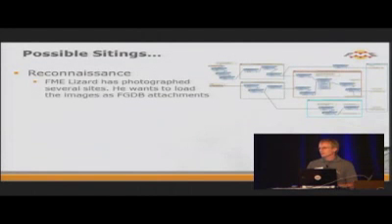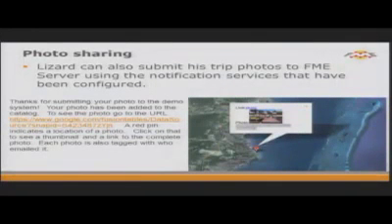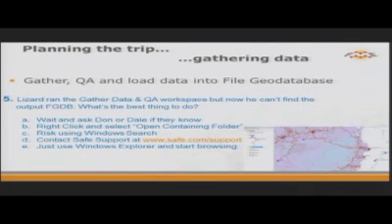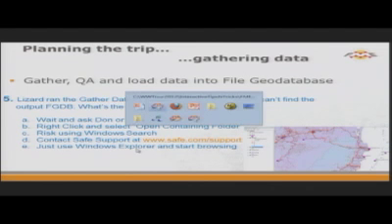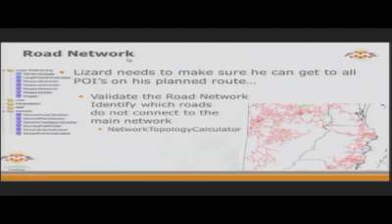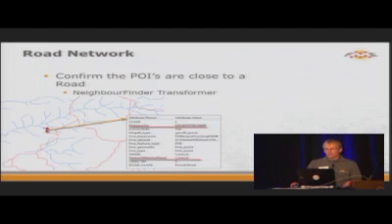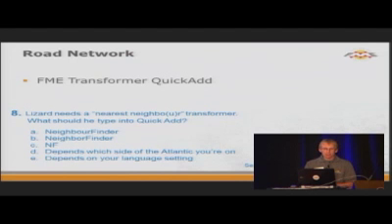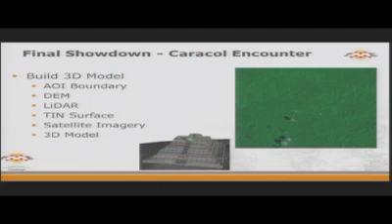Interactive FME Tips and Tricks - FME 2012 World Tour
Presentation on FME tips and tricks from Mark Stoakes of Safe Software at the FME 2012 World Tour event in Vancouver, Canada on April 27, 2012.